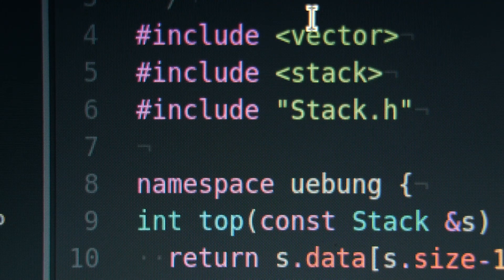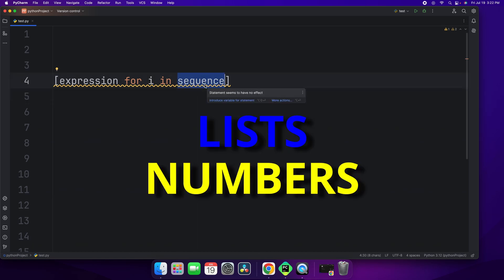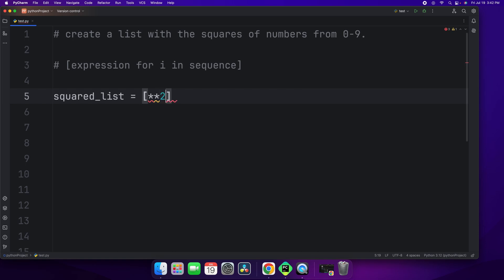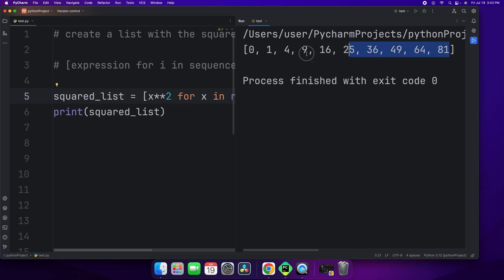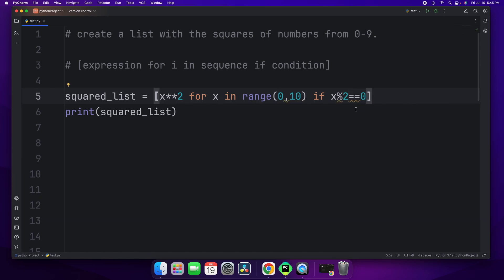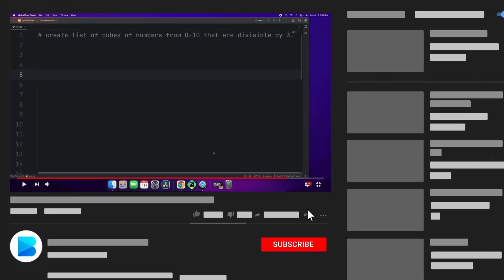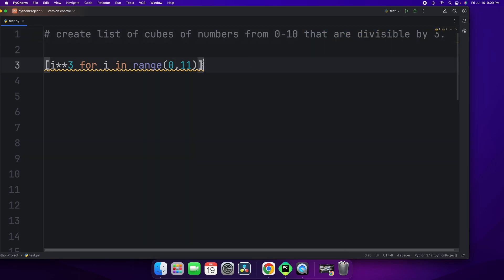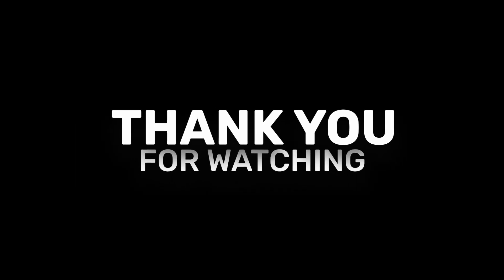MASTER Python List Comprehensions | BEGINNER TUTORIAL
You'll learn what List Comprehensions are, how to write them, and how to use conditional comprehensions to filter your lists efficiently. We’ll provide you with easy-to-follow examples and a practice exercise to help you master this essential Python skill. By the end of this tutorial, you'll be able to create concise, readable, and efficient lists in Python with ease. This video is tailored to beginners and experienced programmers.

Chapters:
0:00 What are List Comprehensions in Python?
0:32 How to write a List Comprehension?
1:04 Example of List Comprehensions
2:56 Conditional List Comprehensions
4:18 PRACTICE CHALLANGE
6:24 SUBSCRIBE